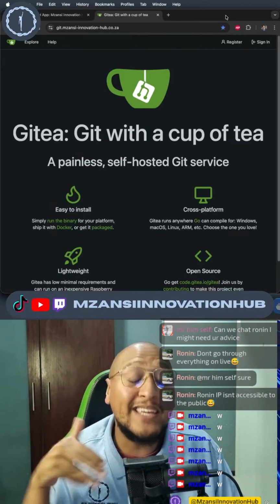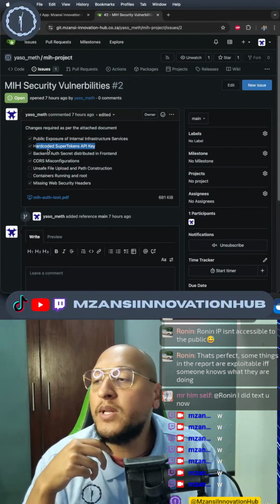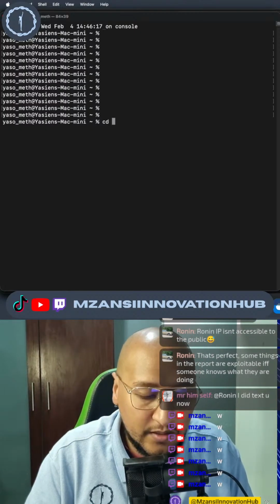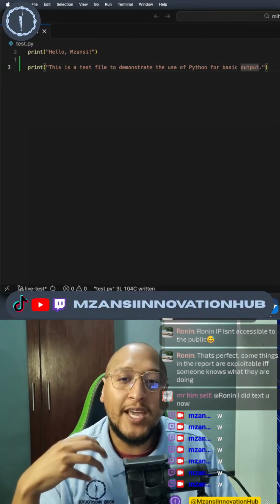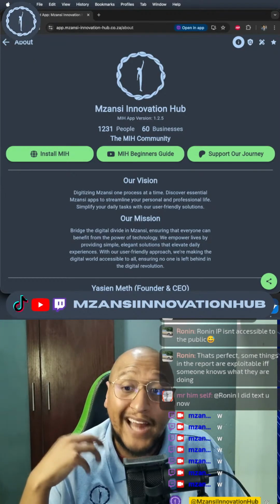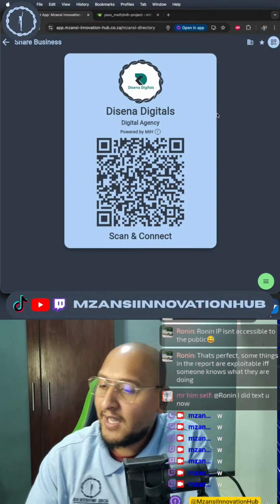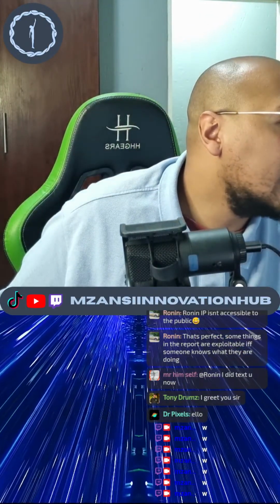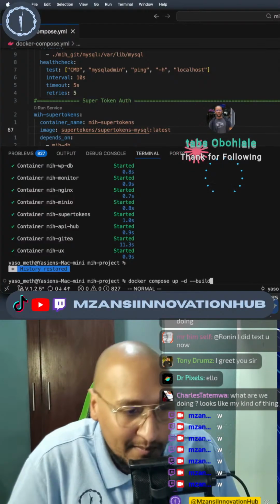🚨 ‼️ Let's learn Gitea together ‼️ 🚨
MIH LIVE:
We're just chilling, having a look at mIH